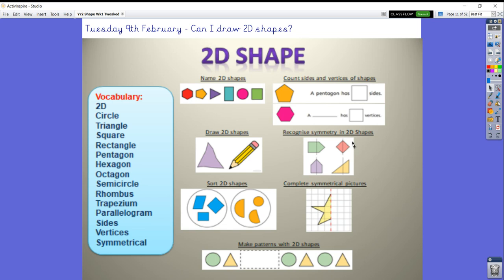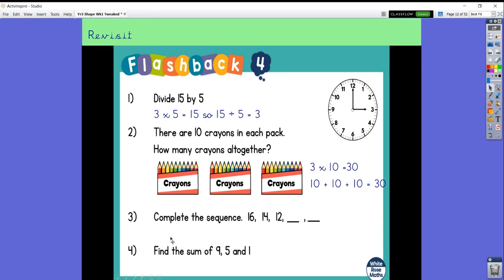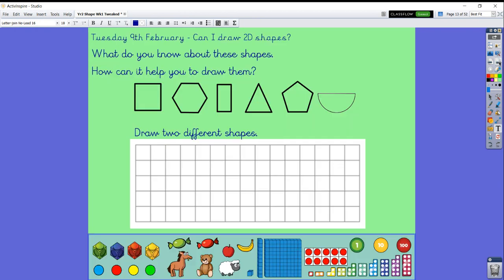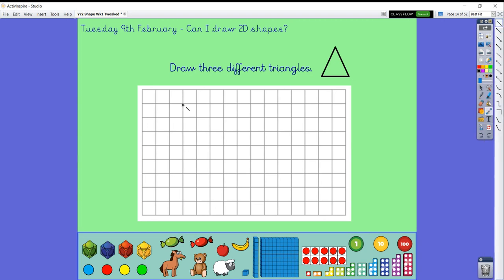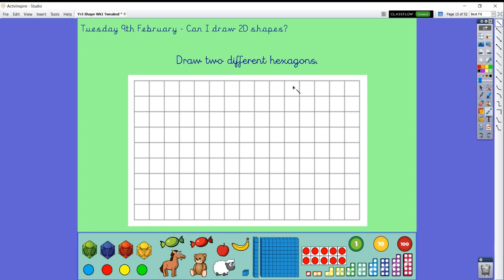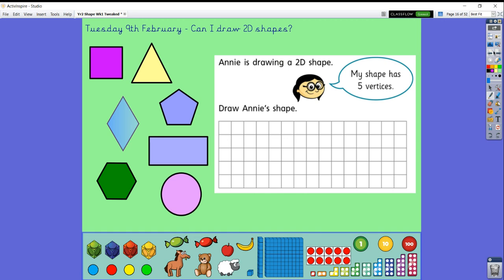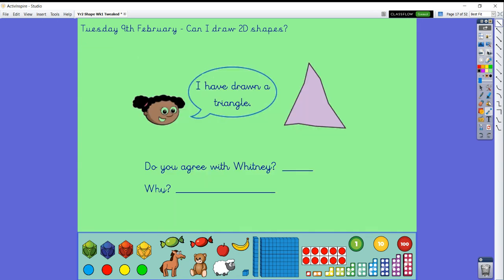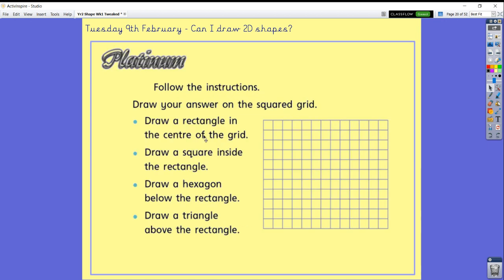Year 2 Maths 9th Feb Drawing 2D Shapes